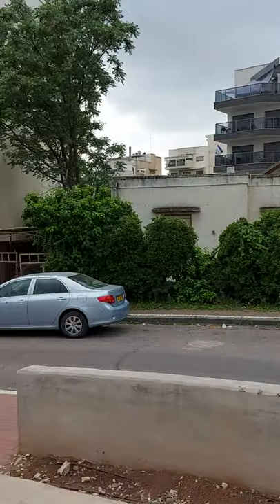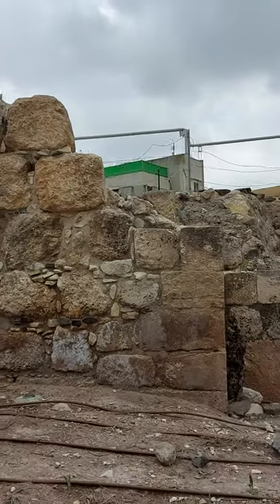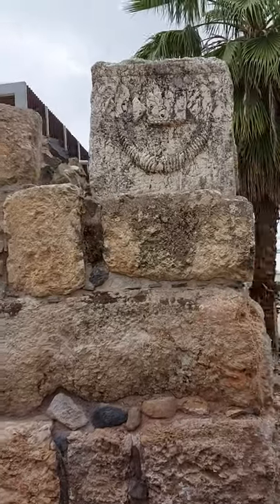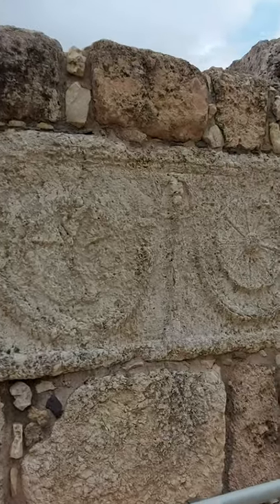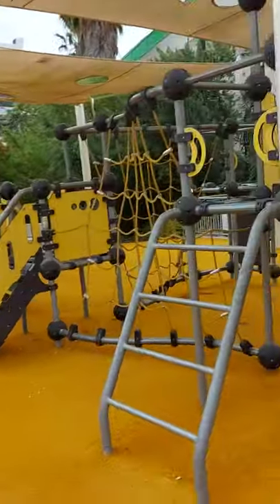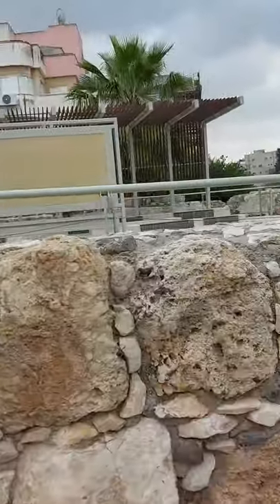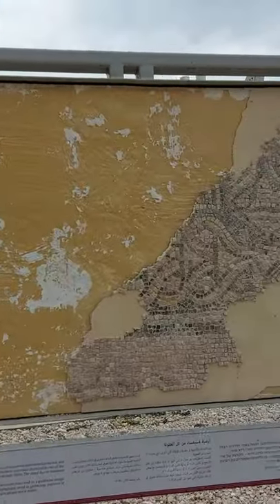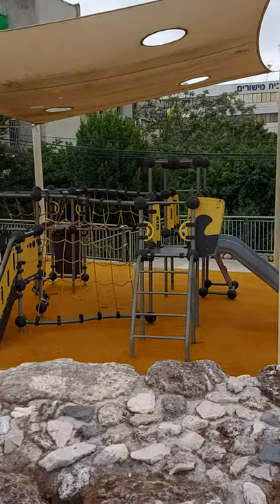Is Israel just a big museum - A hidden tel in Afula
Afula is a considered peripheral, a bus stop from here to there. For just that reason it has been settled from the chalcolithic period until today - almost continuously. But who has more rights in Israel - the history, and antiquity - or the modern citizen and tax payer. This visit to Tel Afula located in the middle of a residential area shows an attempt at a balance.